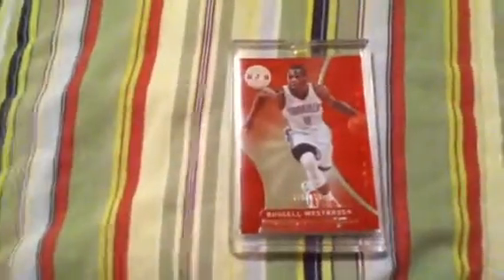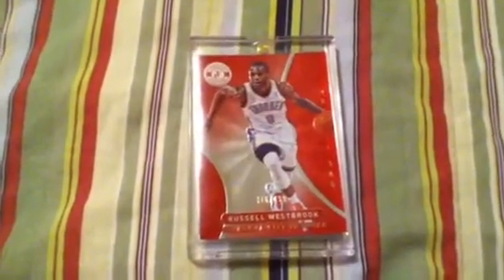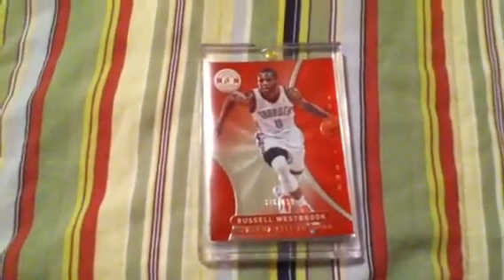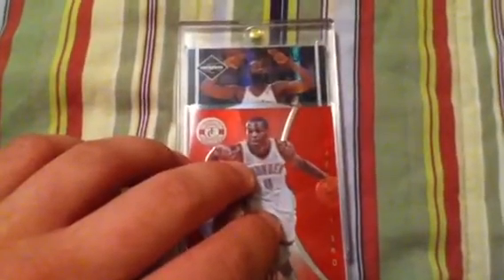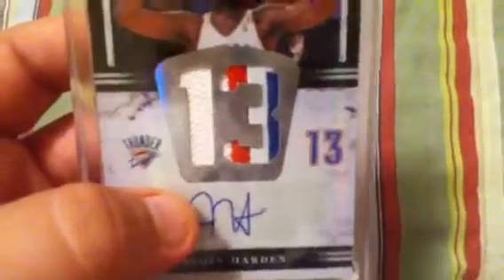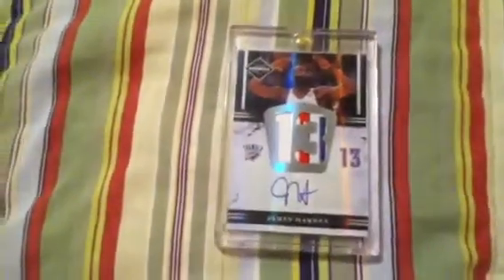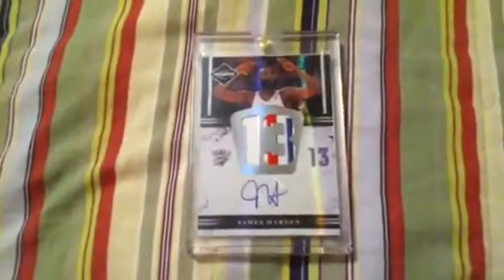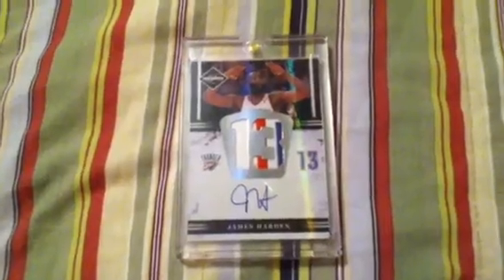James Harden MOJO Mailday!!!!